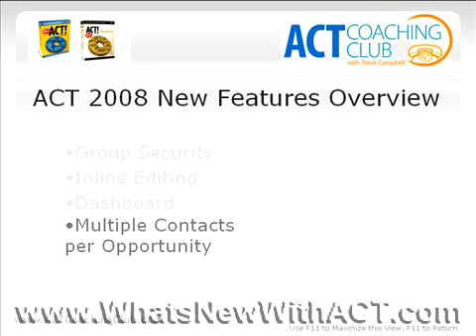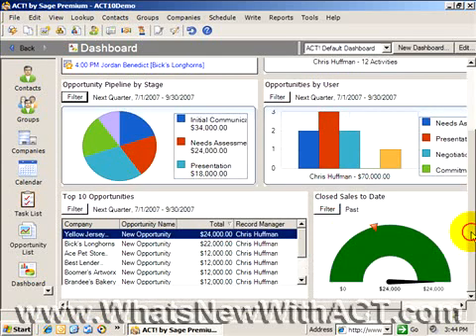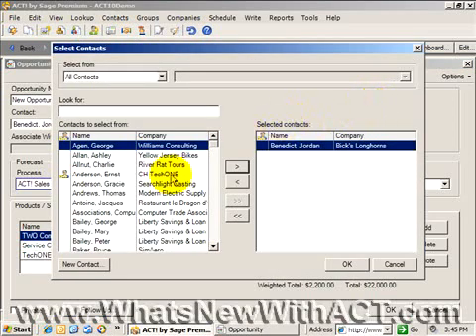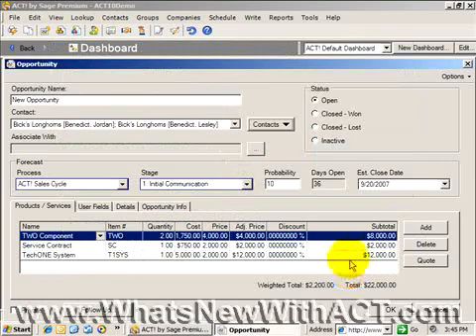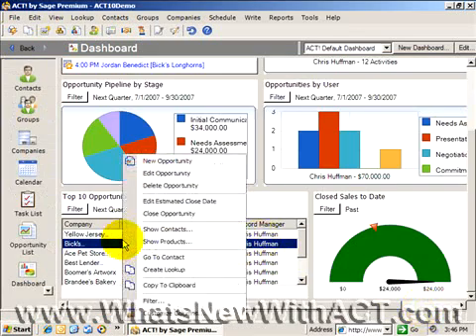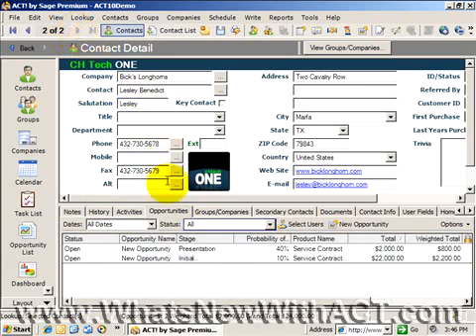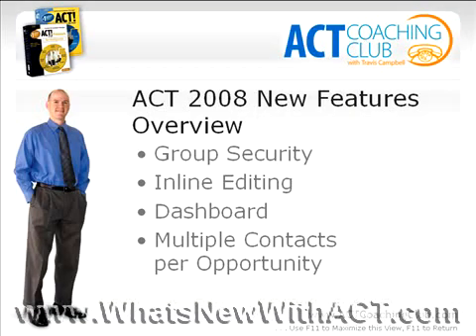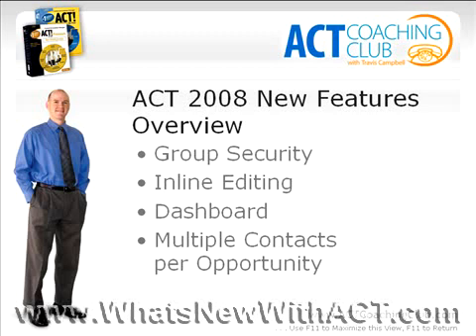ACT 2008 Software Opportunities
ACT 2008 is now able to attach multiple contacts to a single sales opportunity.  This is important when you are selling into a large organization with multiple people who get involved during the sales process.